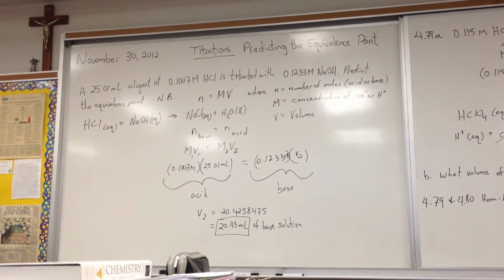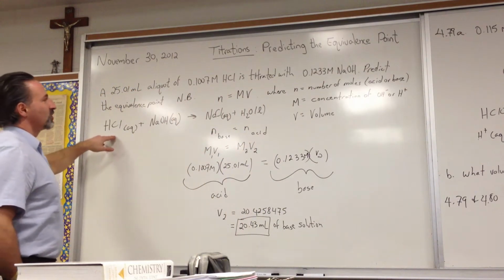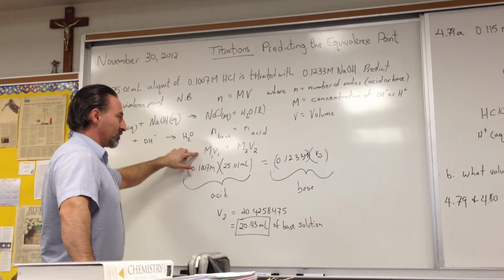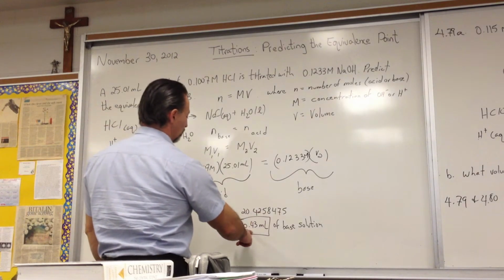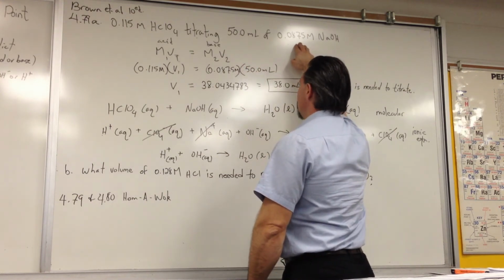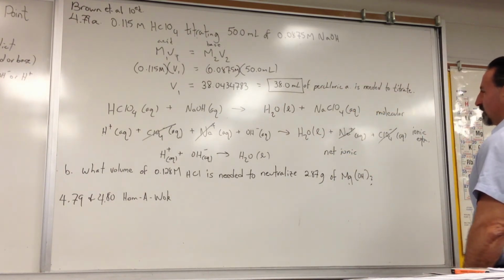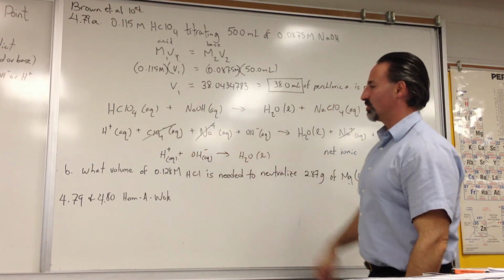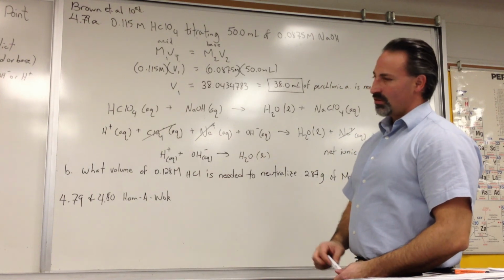How to Predict the Amount of Titration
A simple calculation is used to predict the amount of titrant that will be needed if you already know the concentration of what is being titrated. Usually it is possible to estimate the concentration of the substance being titrated.